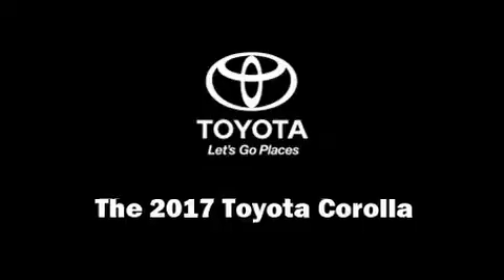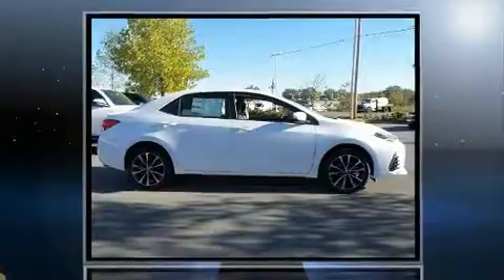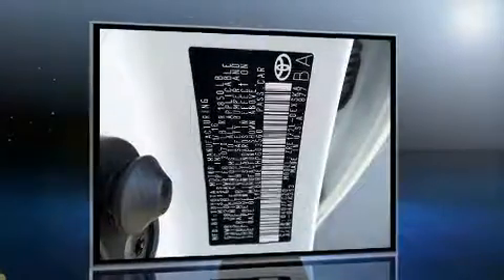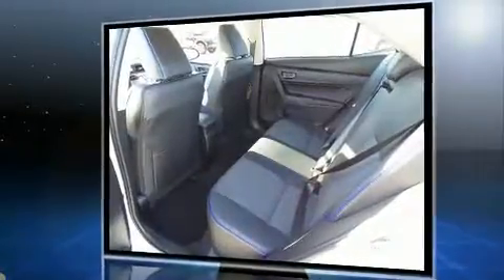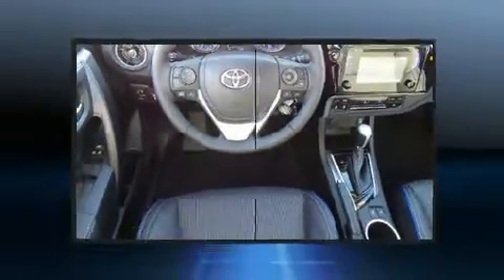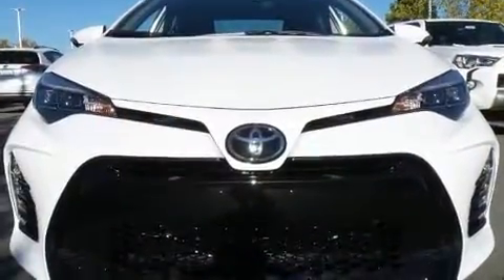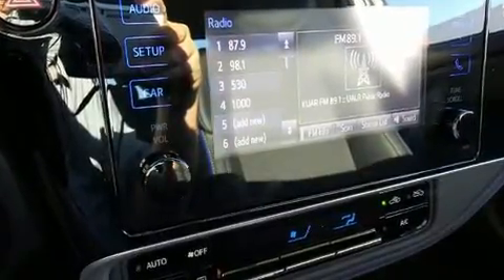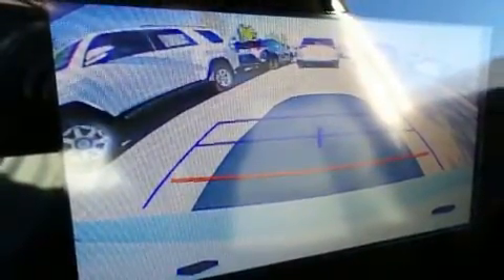2017 Toyota Corolla SE in North Little Rock, AR 72117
You can expect a lot from the 2017 Toyota Corolla. This 4 door, 5 passenger sedan offers the latest in technological innovation and style. Smooth gearshifts are achieved thanks to the efficient 4 cylinder engine, and for added security, dynamic Stability Control supplements the drivetrain. Top features include cruise control, a tachometer, variably intermittent wipers, front bucket seats, fully automatic headlights, telescoping steering wheel, lane departure warning, and a split folding rear seat. Premium sound drives 6 speakers, providing you and your passengers a sensational audio experience. Toyota also prioritized safety and security by including: dual front impact airbags, head curtain airbags, traction control, ignition disabling, and 4 wheel disc brakes with ABS. Brake assist technology provides extra pressure when applying the brakes. We pride ourselves in the quality that we offer on all of our vehicles. Please don't hesitate to give us a call.